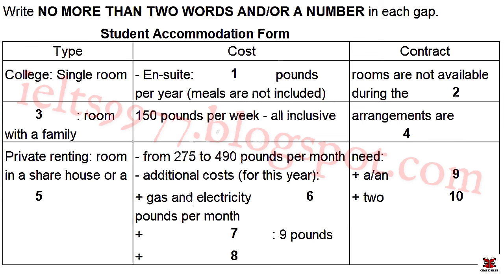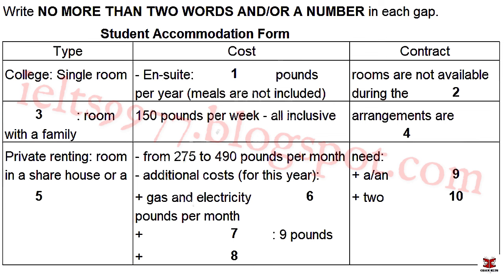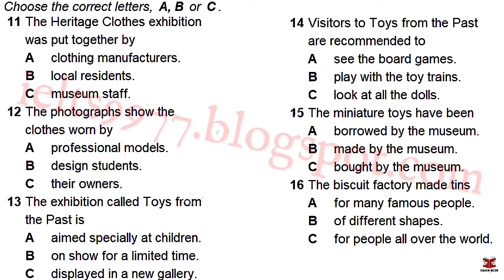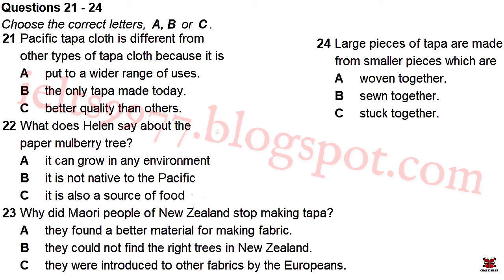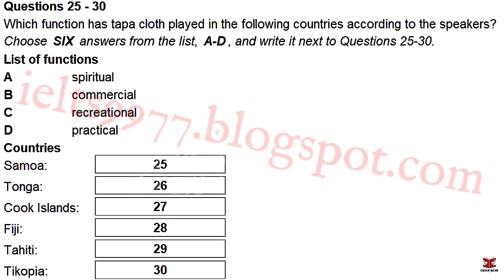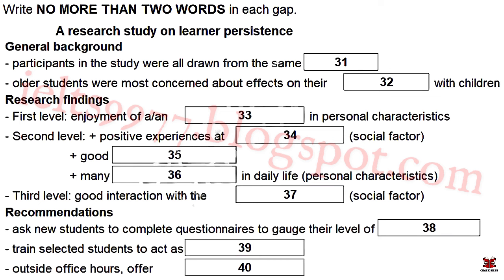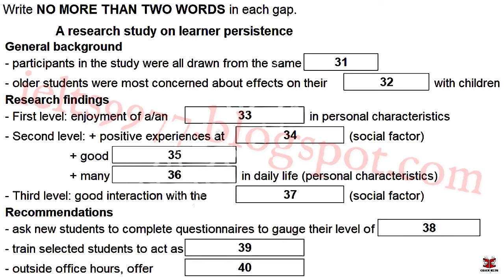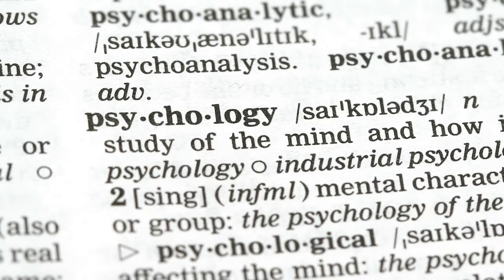ielts 20 listening test 1 || cambridge 20 listening test 1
"📚 **IDP IELTS Listening Test: Top Tips, Practice Questions, and Sample Answers** 📚

Are you preparing for the IDP IELTS Listening Test? This comprehensive guide will help you excel with essential tips, realistic practice questions, and sample answers to enhance your test preparation. Whether you’re aiming for a high score or just starting your study journey, this video is your ultimate resource!

- **Top Tips for the IELTS Listening Test**: Proven strategies to improve your score and perform better on test day.
- **Practice Questions**: Realistic IELTS Listening practice questions to help you familiarize yourself with the test format.
- **Sample Answers**: Detailed explanations and sample answers to understand how to tackle each type of question effectively.

- Understanding the IELTS Listening test format
- Effective strategies for answering different question types
- How to interpret and review sample answers

Good luck with your IELTS Listening Test preparation, and let’s achieve your desired score together!"

This version keeps the description engaging and SEO-friendly without the detailed timestamps.
idp ielts listening test
idp listening practice test
idp ielts listening practice test
computer based ielts listening practice test idp
free idp ielts listening practice test
idp computer based ielts listening practice test
idp general listening test
idp ielts academic listening practice test
idp ielts general listening practice test
idp ielts listening
idp ielts listening and reading answer sheet pdf
idp ielts listening answer sheet pdf
idp ielts listening practice
idp ielts listening practice test 2024 with answers
idp ielts listening practice test 2024
idp ielts listening practice test online free
idp ielts listening test 2024
idp ielts listening test samples
idp ielts listening tips
idp ielts sample listening test
idp latest listening test
idp listening
idp listening answer sheet
idp listening computer based
idp listening mock test
idp listening practice
idp listening practice test 2024
idp listening practice test online
idp listening practice test pdf
idp listening test
idp listening test 2024
idp practice listening test
idp recent listening test
idp sample listening test
ielts general listening practice test idp
ielts idp general listening practice test
ielts idp listening
ielts idp listening practice
ielts idp listening practice test 2024
ielts idp listening practice test 2021
ielts idp listening practice test 2022
ielts idp listening practice test with answers
ielts listening idp practice test
ielts listening idp real test 2024
ielts listening mock test idp
ielts listening practice idp
ielts listening practice test idp 2020
ielts listening practice test idp 2021
ielts listening practice test idp 2022
ielts listening practice test online free idp
ielts listening practice test online idp
ielts listening test idp latest
ielts listening tips idp
ielts practice test idp listening
ielts practice test listening idp
listening idp
listening idp practice test
listening ielts idp
listening ielts practice test idp
listening test idp
online idp ielts listening practice#preparationandpracticetestsforieltslisteningtest2,